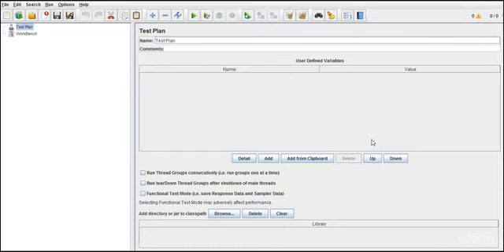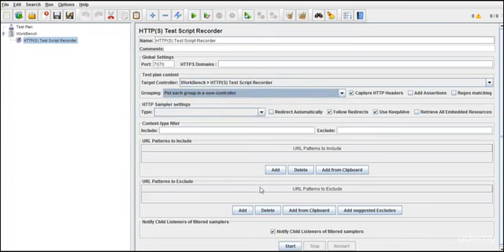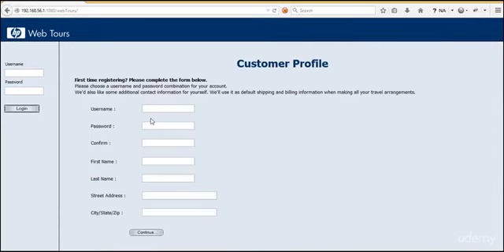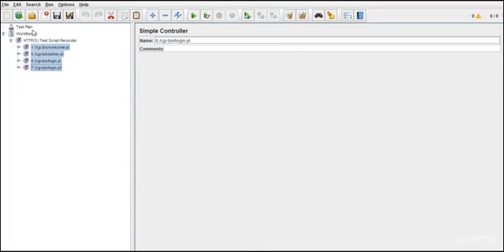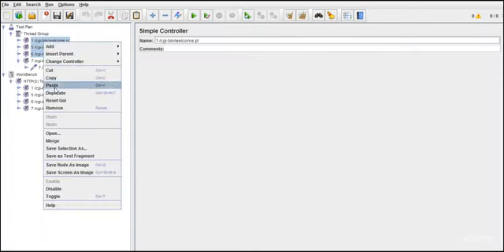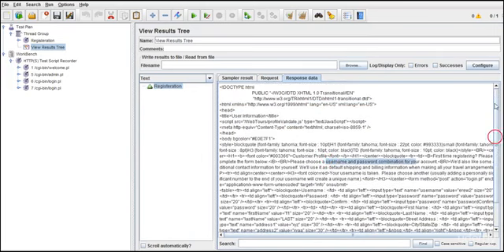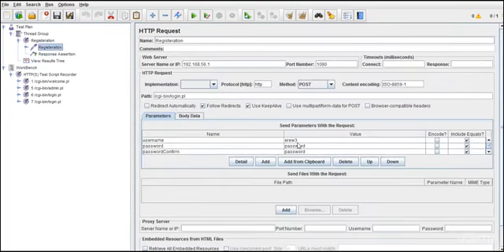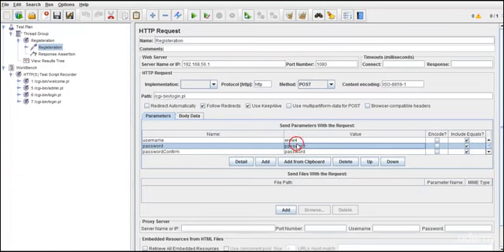How to Datadrive the data into application